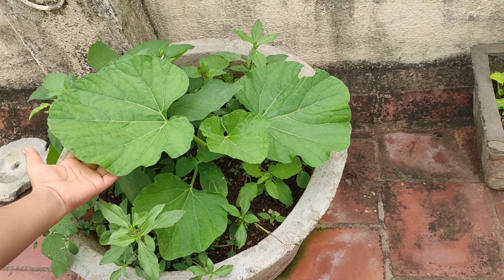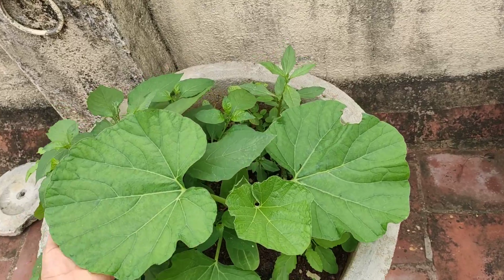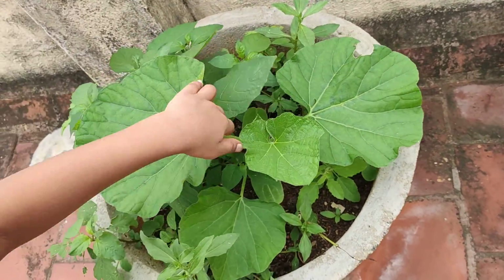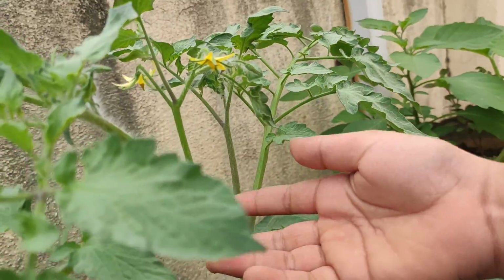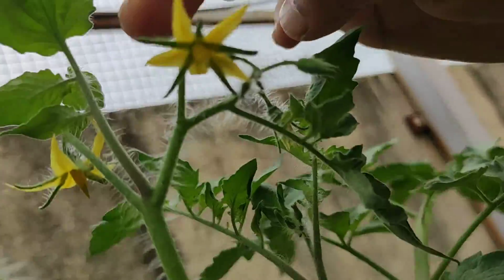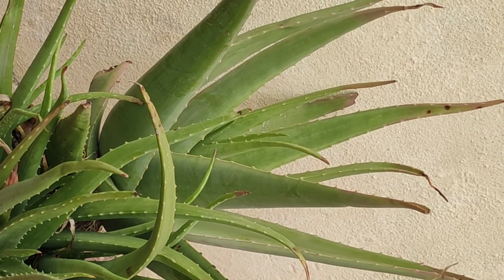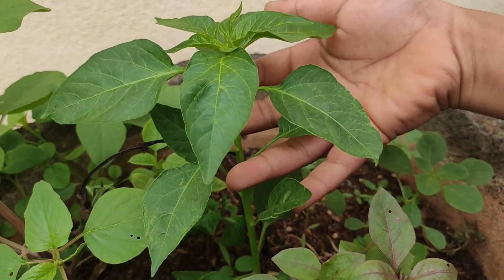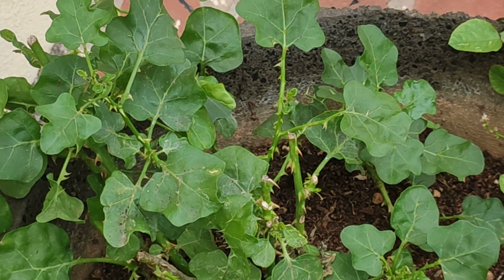my terrace garden part 2